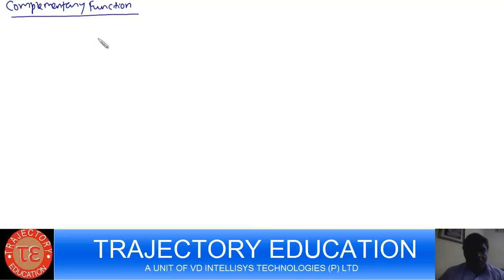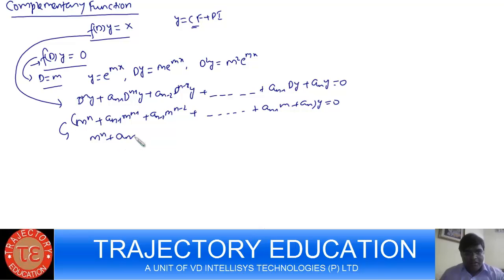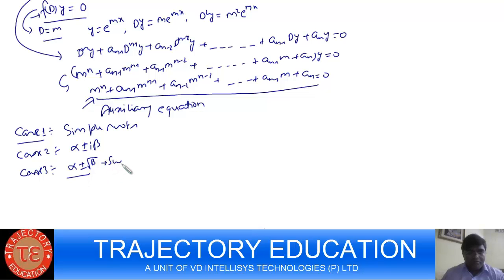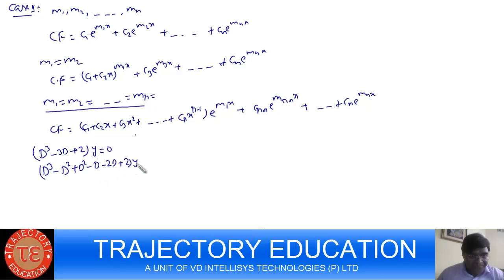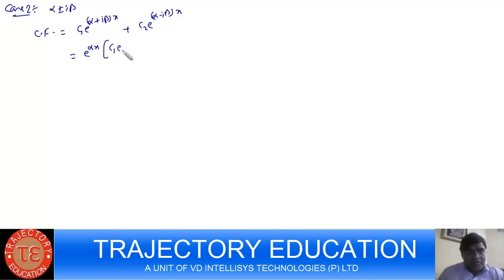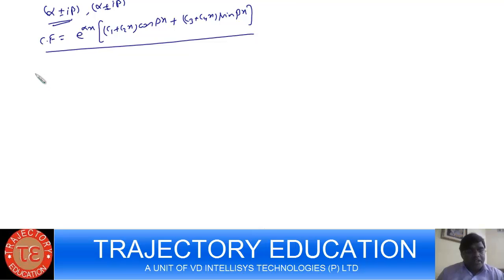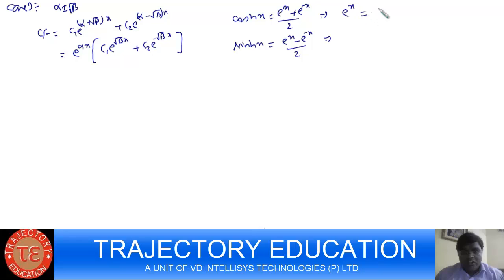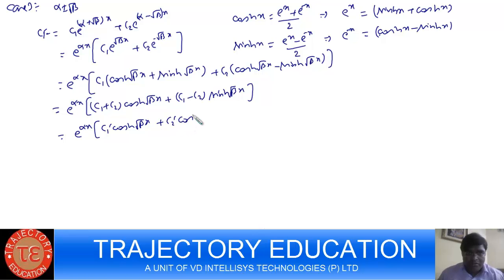complementary function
TRAJECTORY EDUCATION